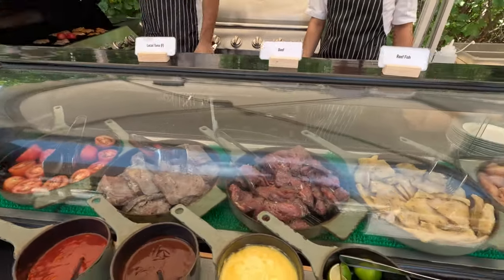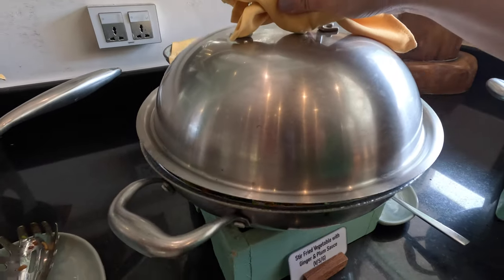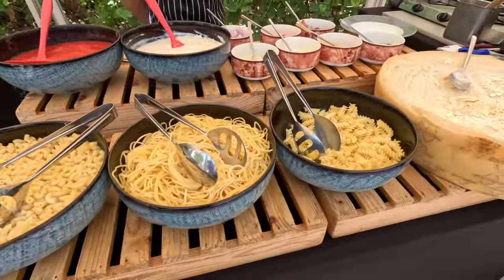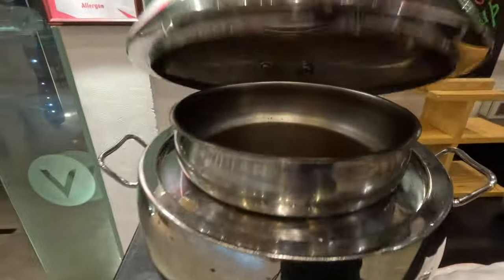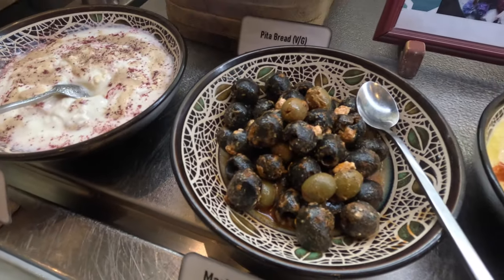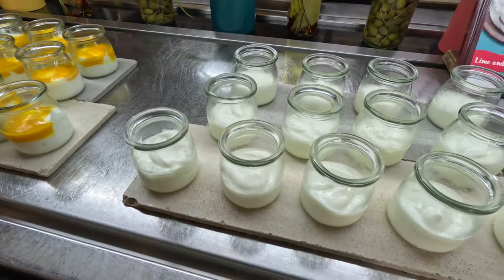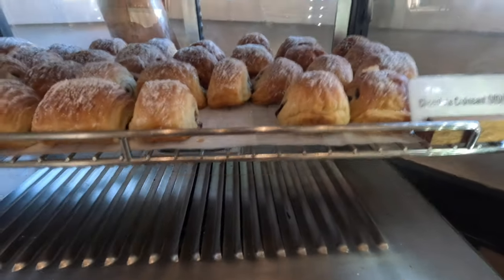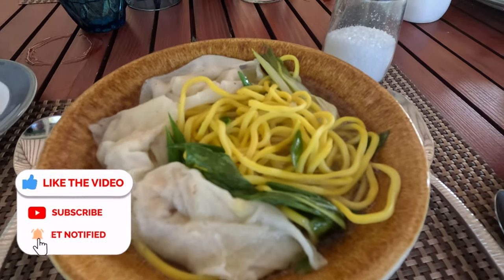Hello Maldives 🇲🇻: What are the buffet and dining options at a 5 star luxury resort?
Description:
In today’s video, will share our buffet and dining options experience at a 5 star luxury resort Varu by Atmosphere.  This Vlog will be a 3-part series to give persecutive on resort facilities, amenities, excursion, dining options, and activities during our stay.  We hope you enjoy the vlog.

Chapters:
00:00 – Intro
00:21 – Lunch Buffet
06:52 – Dinner Buffet
10:45 – Breakfast Buffet
20:57 – Nu
27:58 – Charcoal